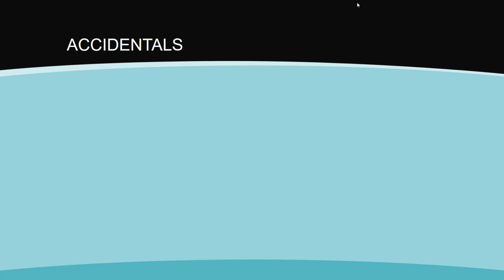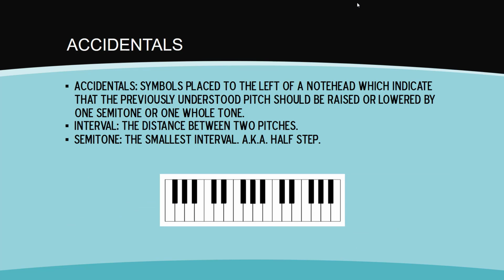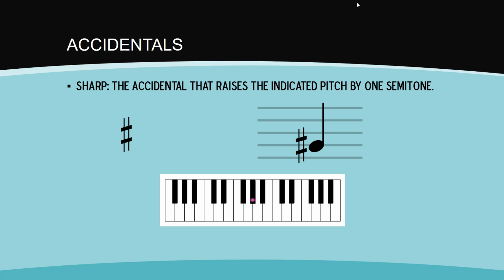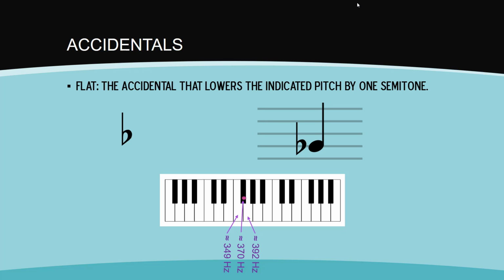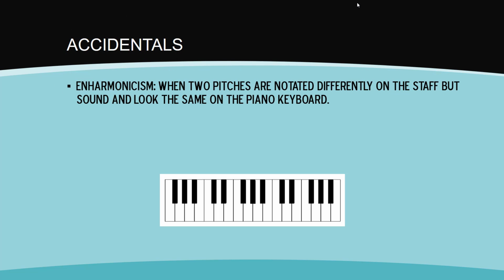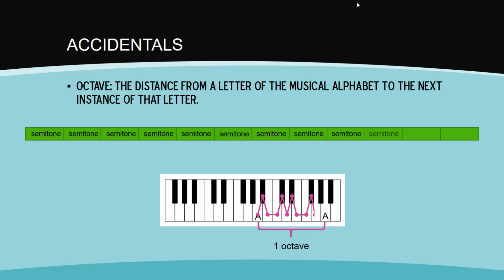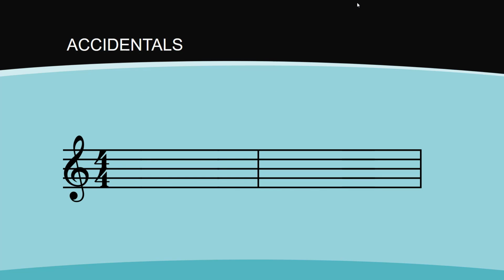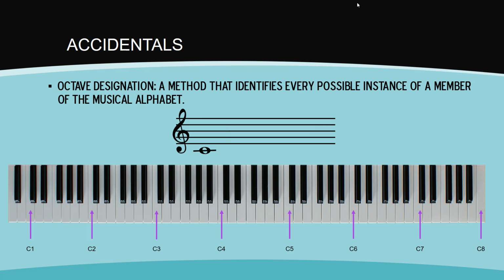Module 7 Accidentals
A lecture about the language and symbols used to alter a given pitch on the staff.

Vocabulary: Accidentals, Interval, Semitone, Whole Tone, Sharp, Flat, Double Sharp, Enharmonicism, Octave, Double Flat, Natural, Octave Designations.